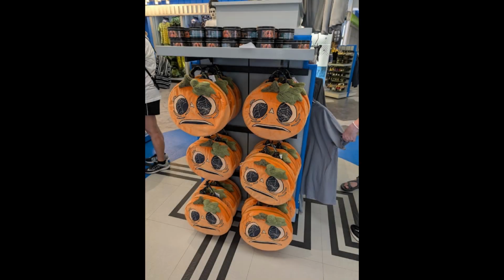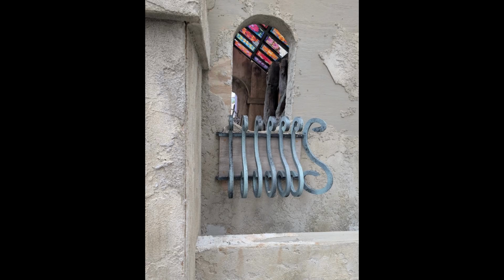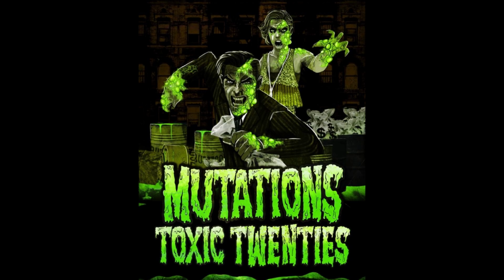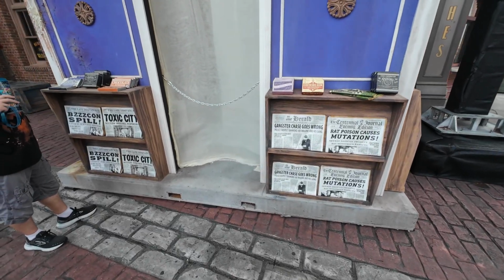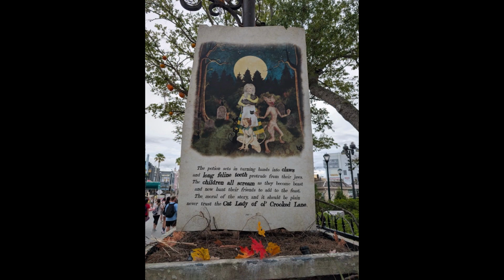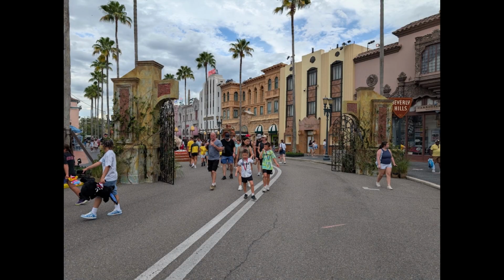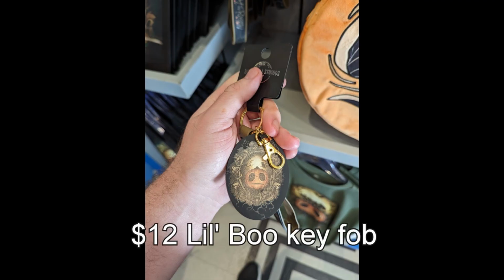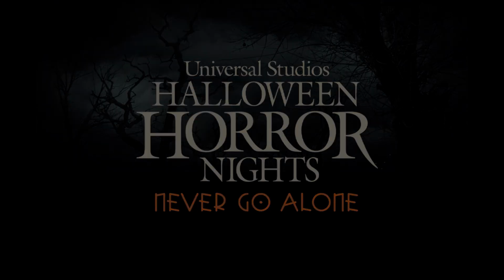Halloween Horror Nights 34 Updated ScareZones and Merchandise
The ShortNStoutGuys are back scoping out the HHN 34 Scare Zones and Merchandise and showing you what seems to be new and unique in the Universal Theme park as of Sunday, 08/10/25.  Come along and see the new props, large set pieces and merchandise.  Get yourself even more excited for this year's HHN event!